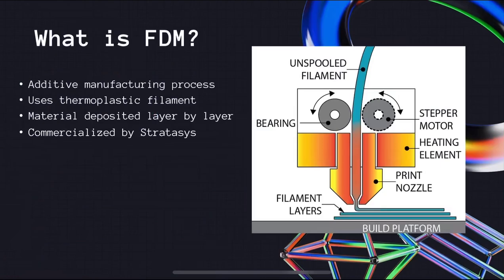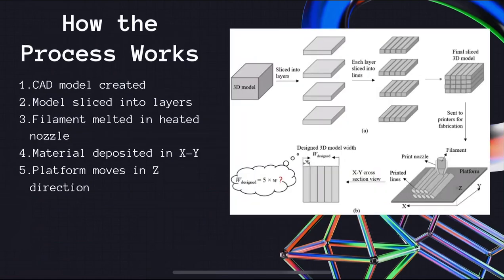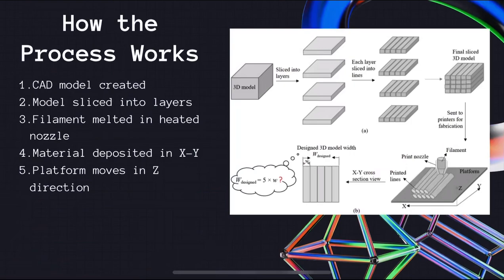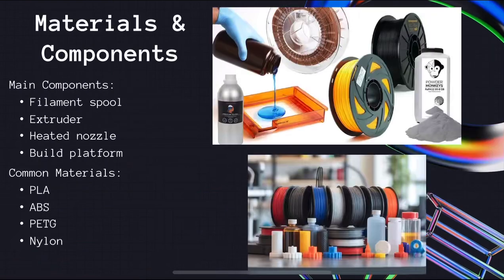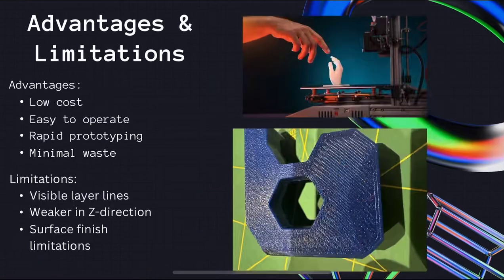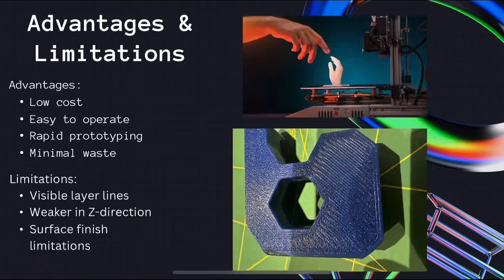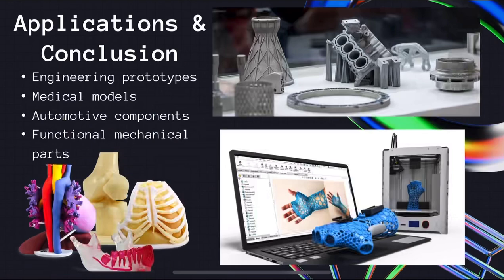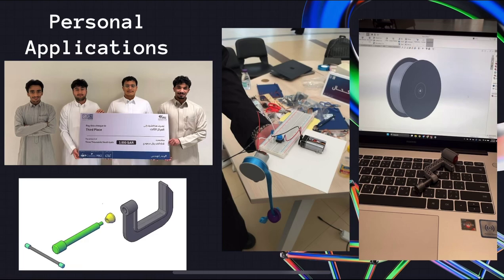Fused Deposition Modeling